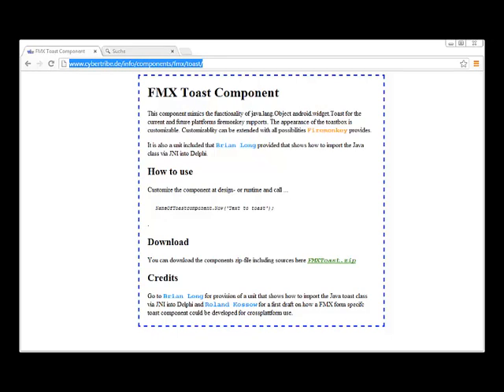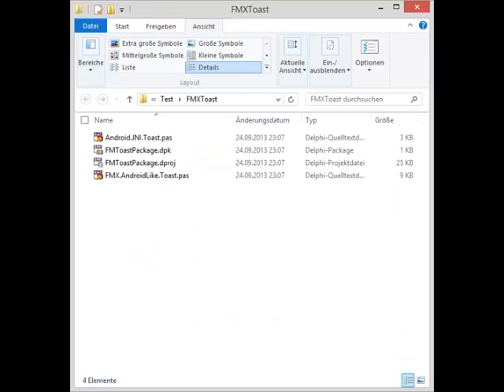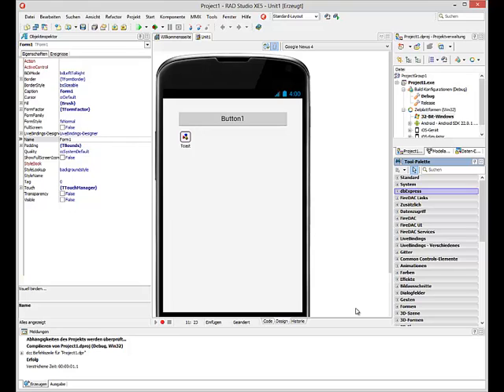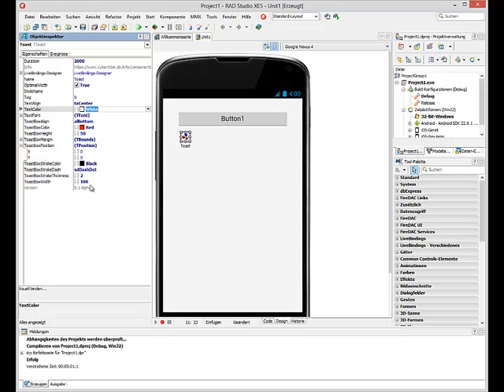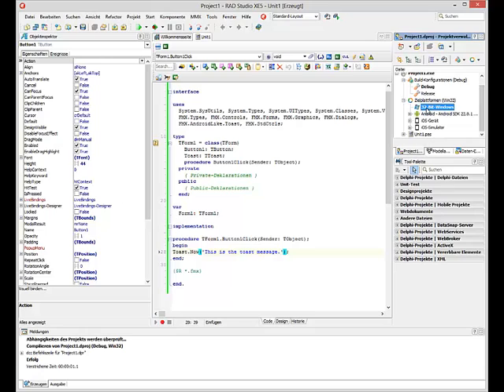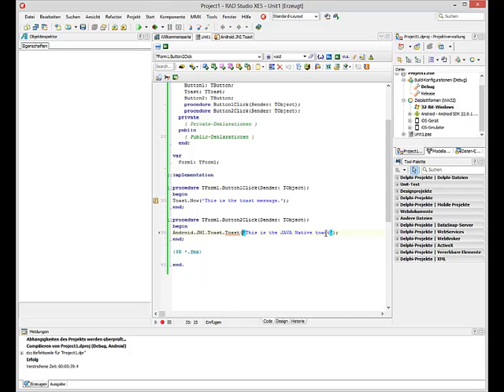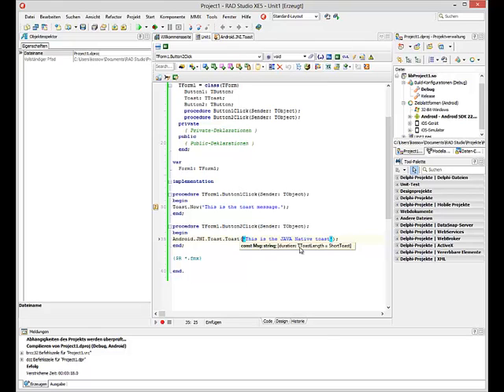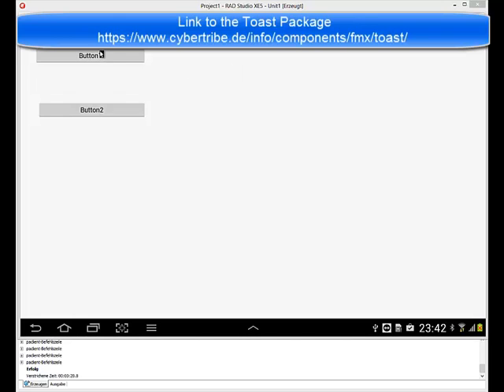Delphi Android(Like)Toast Package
Shows how to install and use the Delphi Toastpackage. The package provides Androidnative toasting capability via JNI in Delphi and FM-FMX-Firemonkey crossplattform toasting functionality.